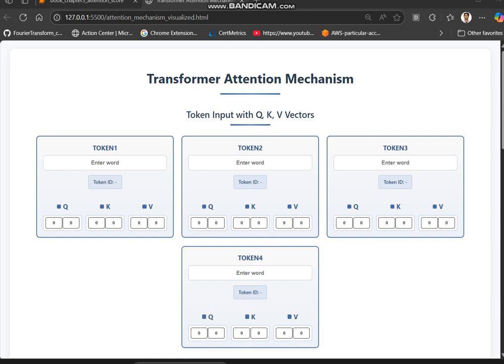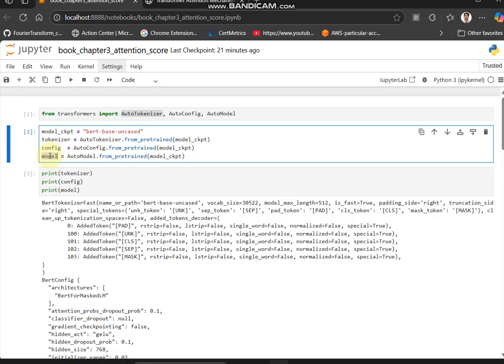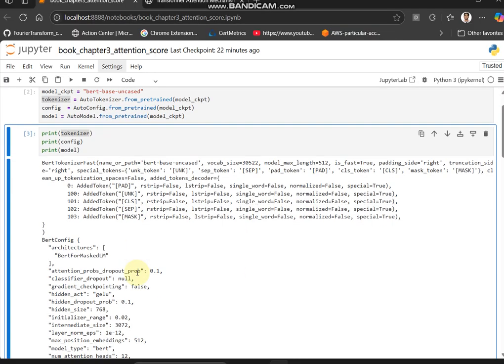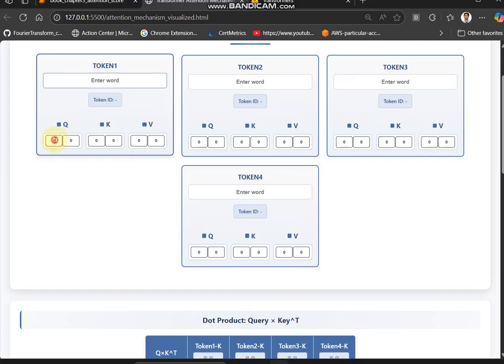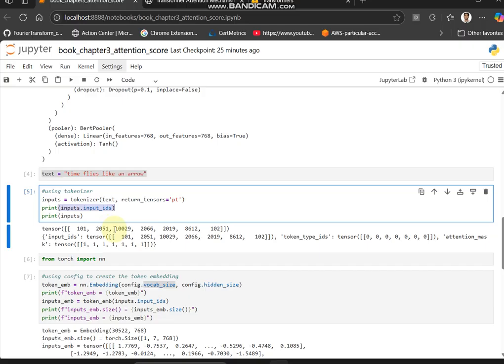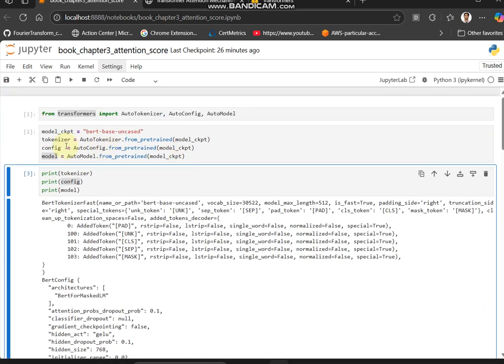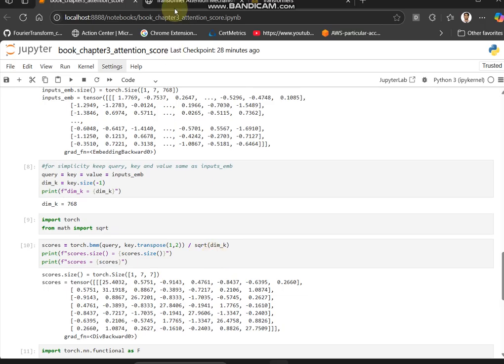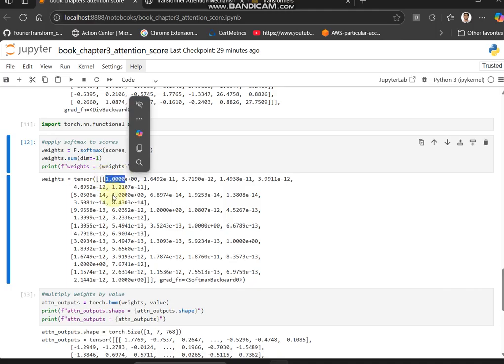Continuing attention score visualization by seeing its implementation in python | code in desc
Code:

from transformers import AutoTokenizer, AutoConfig, AutoModel

model_ckpt = "bert-base-uncased"
tokenizer = AutoTokenizer.from_pretrained(model_ckpt)
config  = AutoConfig.from_pretrained(model_ckpt)
model = AutoModel.from_pretrained(model_ckpt)

print(tokenizer)
print(config)
print(model)

text = "time flies like an arrow"

using tokenizer
inputs = tokenizer(text, return_tensors='pt')
print(inputs.input_ids)
print(inputs)

from torch import nn

using config to create the token embedding
token_emb = nn.Embedding(config.vocab_size, config.hidden_size)
print(f"token_emb = {token_emb}")
inputs_emb = token_emb(inputs.input_ids)
print(f"inputs_emb.size() = {inputs_emb.size()}")
print(f"inputs_emb = {inputs_emb}")

for simplicity keep query, key and value same as inputs_emb
query = key = value = inputs_emb
dim_k = key.size(-1)
print(f"dim_k = {dim_k}")

import torch
from math import sqrt

scores = torch.bmm(query, key.transpose(1,2)) / sqrt(dim_k)
print(f"scores.size() = {scores.size()}")
print(f"scores = {scores}")

import torch.nn.functional as F

apply softmax to scores
weights = F.softmax(scores, dim=-1)
weights.sum(dim=-1)
print(f"weights = {weights}")

multiply weights by value
attn_outputs = torch.bmm(weights, value)
print(f"attn_outputs.shape = {attn_outputs.shape}")
print(f"attn_outputs = {attn_outputs}")